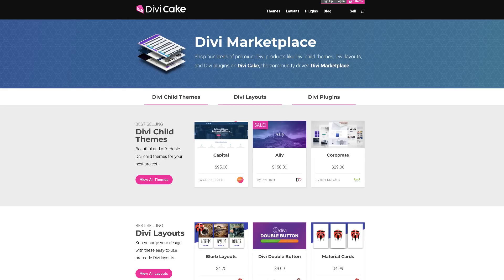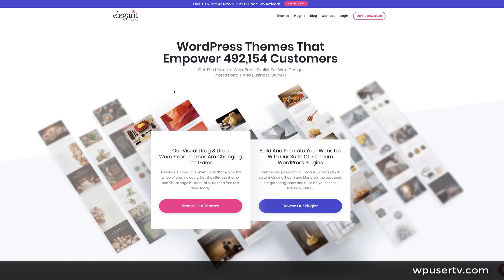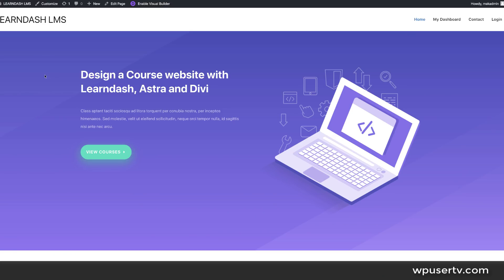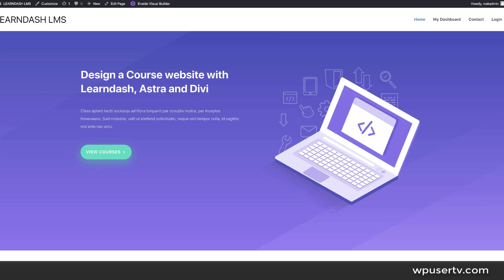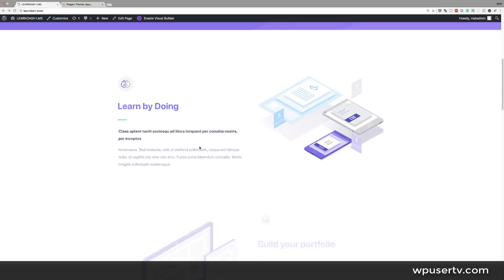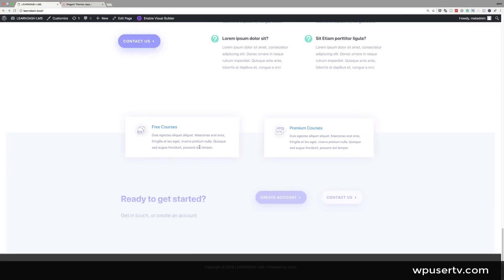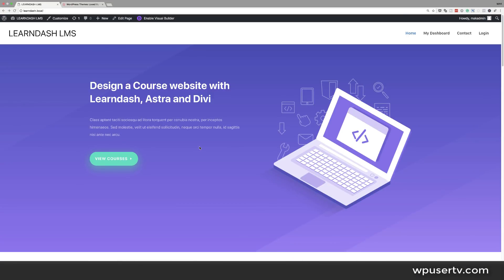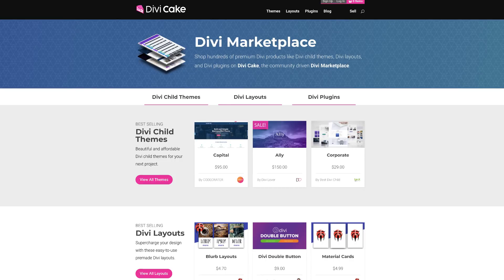Divi theme tutorial: Divi builder vs Divi theme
Divi theme tutorial

In this video, I talk about the Divi builder vs Divi theme.